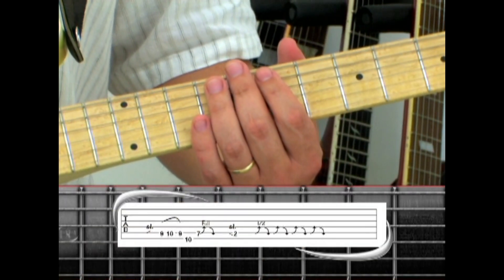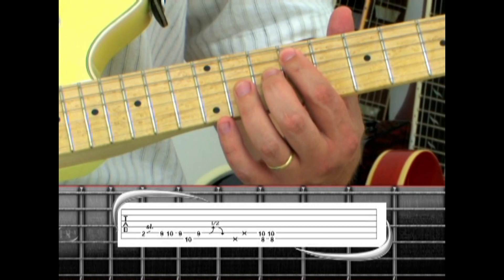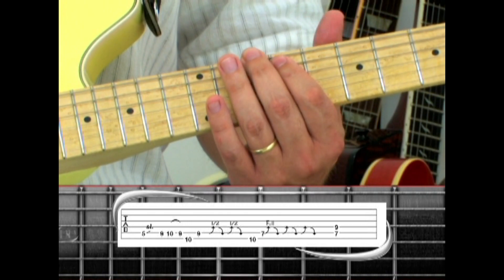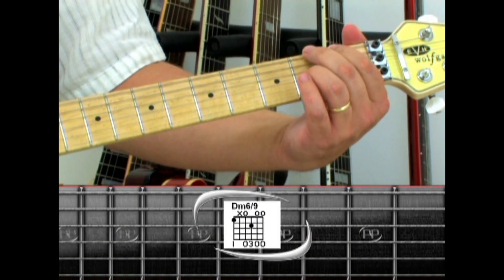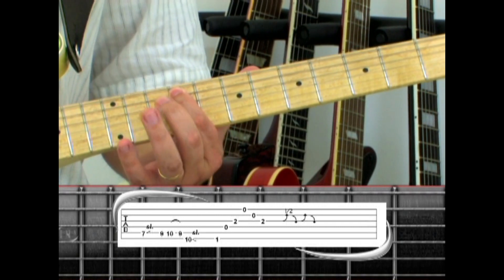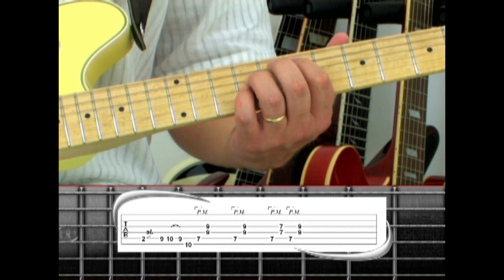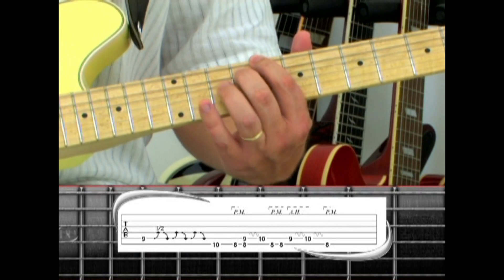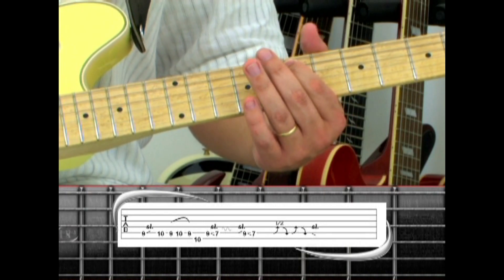PANAMA VAN HALEN guitar lesson w TABs episode 4 Half Time how to play EVH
E5 Build-Up Outro
E6 All Sections Practice Tempo